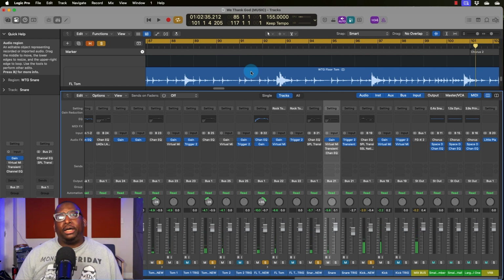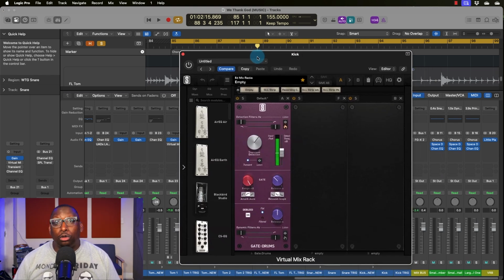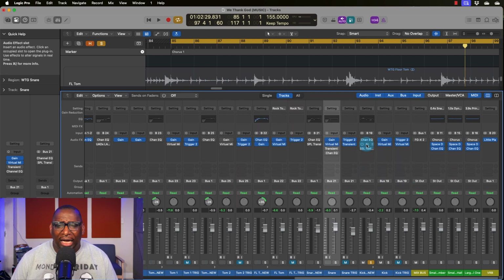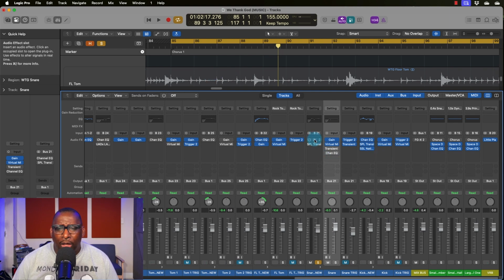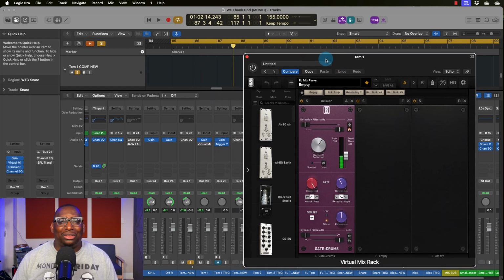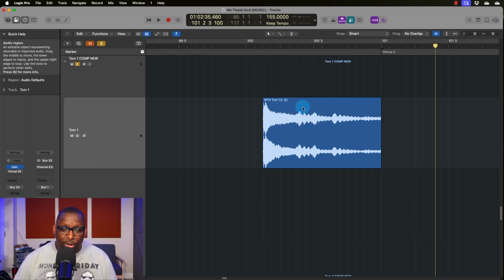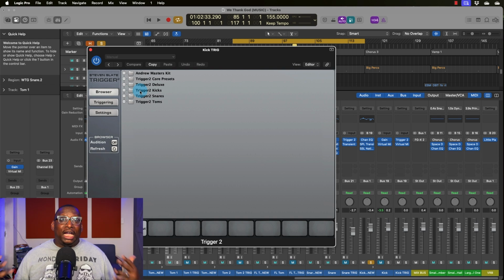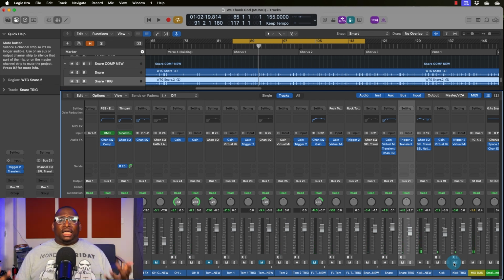How to Edit Live Drums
Before you can mix acoustically recorded (aka "live") drums you need to edit them. In this video I show you some of the techniques that I use to edit a live drum take and prepare it for the mixing process.